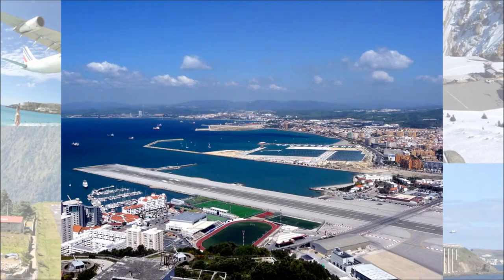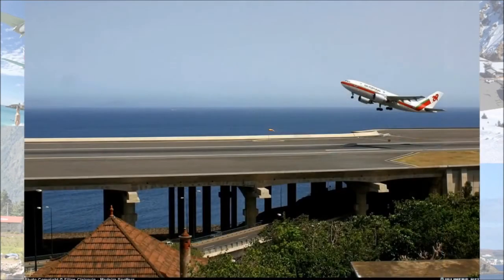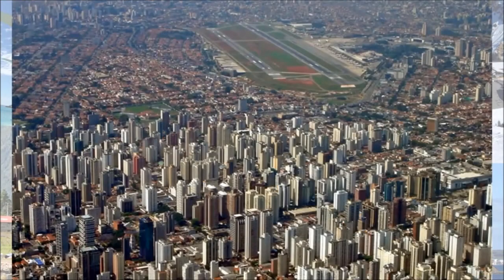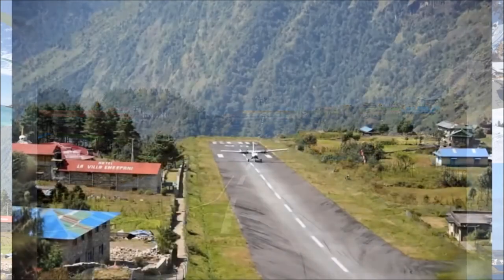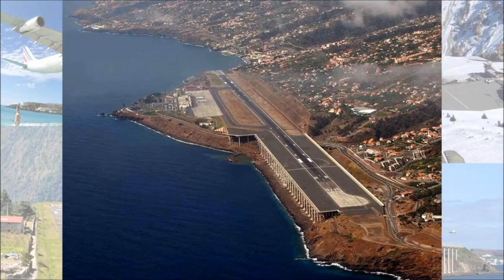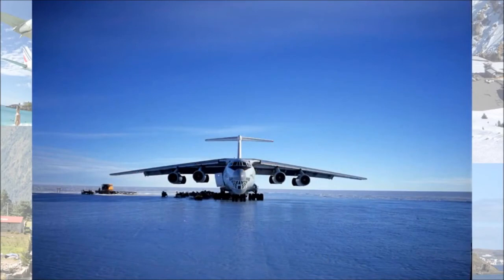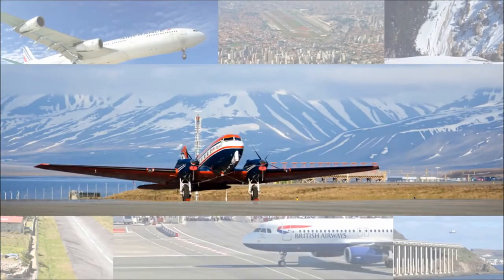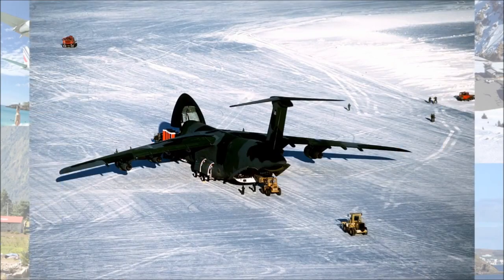Airport documentary video history - New airport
An airport is an aerodrome with extended facilities, mostly for commercial air transport. Airports often have facilities to park and maintain aircraft, and a control tower. An airport consists of a landing area, which comprises an aerially accessible open space including at least one operationally active surface such as a runway for a plane to take off and to land or a helipad, and often includes adjacent utility buildings such as control towers, hangars[5] and terminals. Larger airports may have airport aprons, taxiway bridges, air traffic control centres, passenger facilities such as restaurants and lounges, and emergency services. In some countries, the US in particular, airports also typically have one or more fixed-base operators, serving general aviation.
An airport solely serving helicopters is called a heliport. An airport for use by seaplanes and amphibious aircraft is called a seaplane base. Such a base typically includes a stretc of open water for takeoffs and landings, and seaplane docks for tying-up.
An international airport has additional facilities for customs and passport control as well as incorporating all the aforementioned elements. Such airports rank among the most complex and largest of all built typologies, with 15 of the top 50 buildings by floor area being airport terminals.